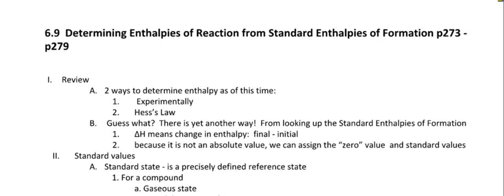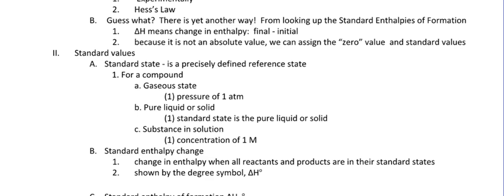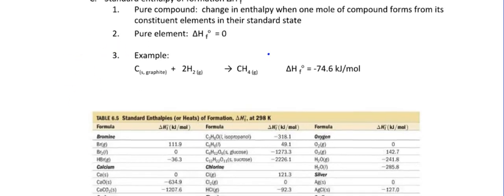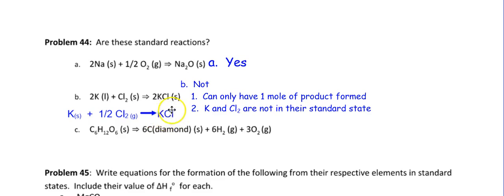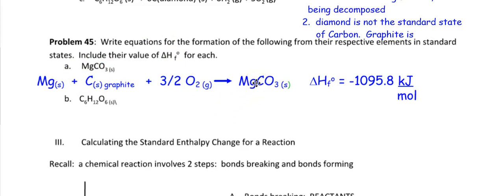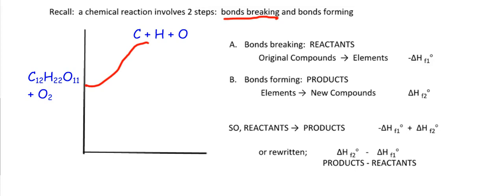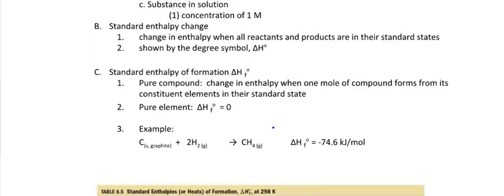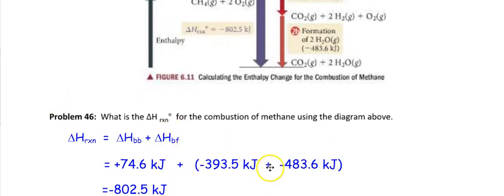Blankwalle 6 9 Part 1